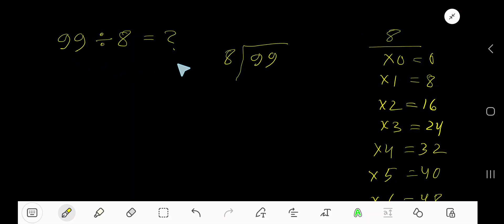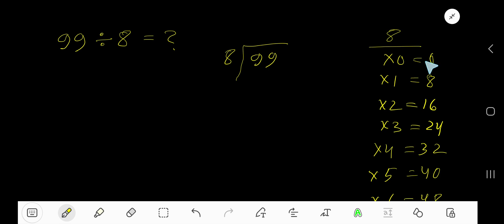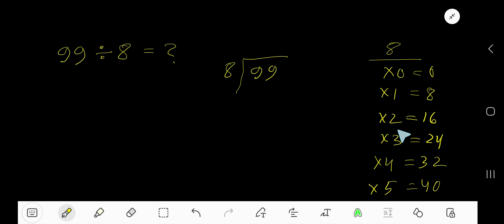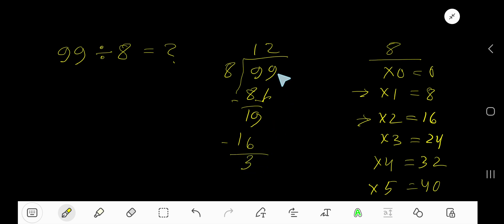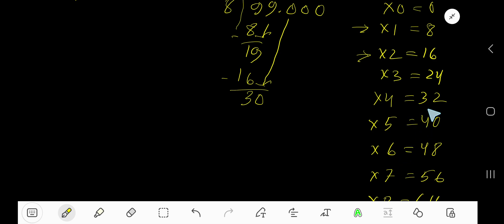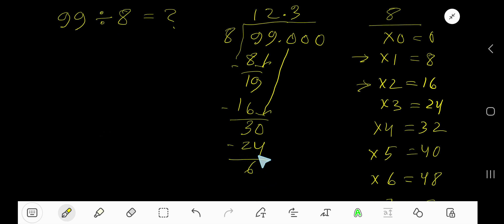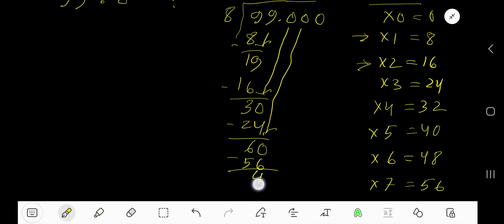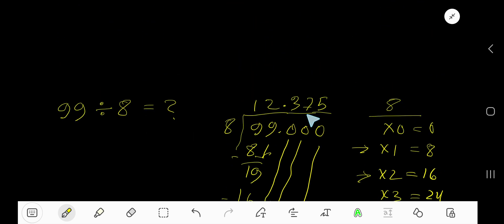99 Divided by 8 ||How do you divide 99 by 8 step by step?||Long Division